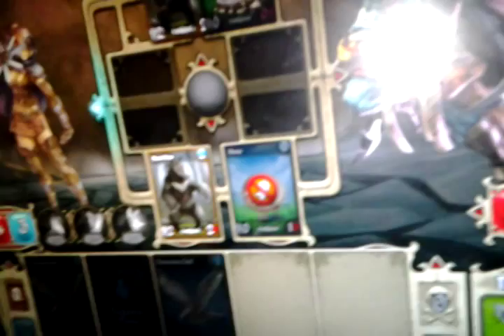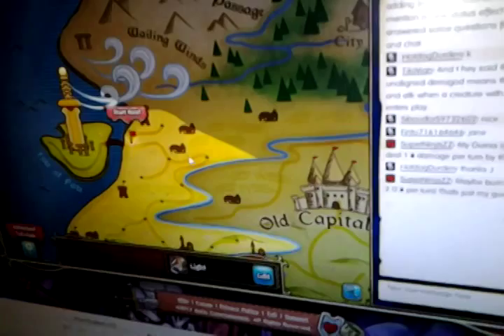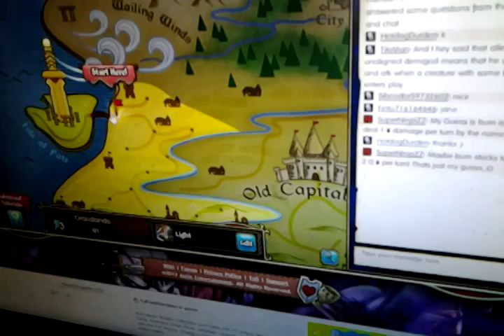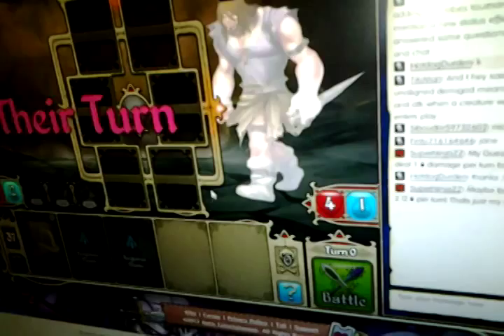kingdoms: worst video EVER